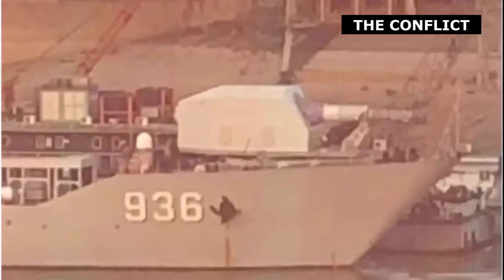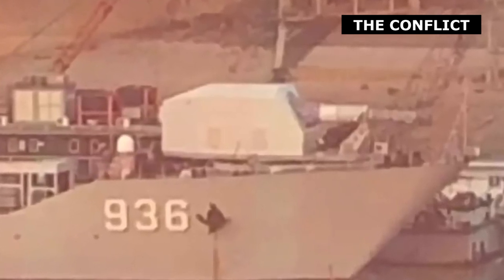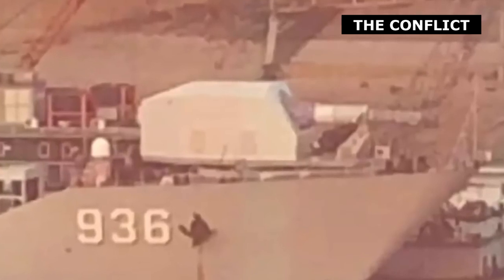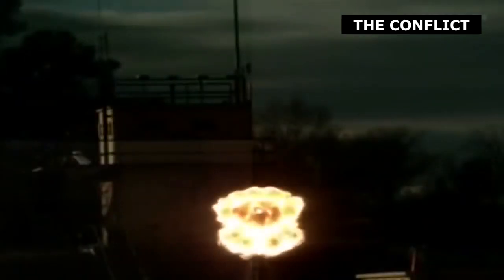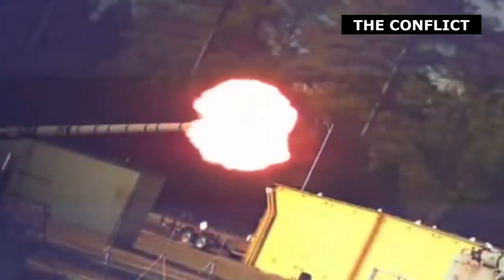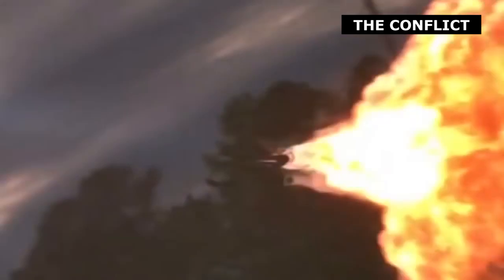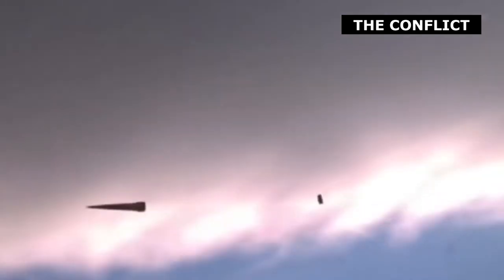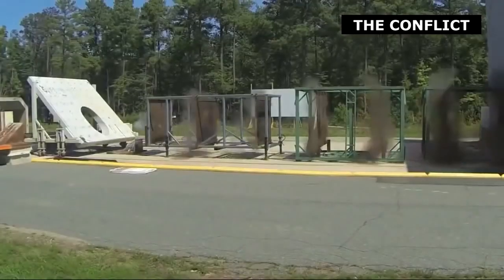LOOKS LIKE CHINA JUST INSTALLED A RAILGUN ON A WARSHIP, BEATING THE U.S. NAVY TO THE PUNCH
Railguns use electromagnetic energy, rather than gunpowder, to sling a projectile. The concept has been incredibly appealing to militaries, as the weapon offers the speed and efficiency of a cannon, but with the range of a missile.